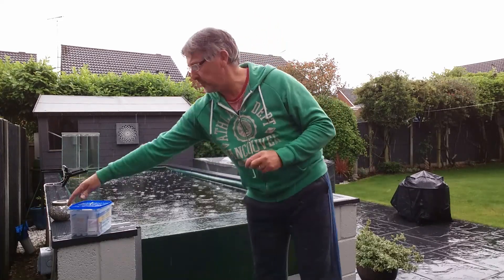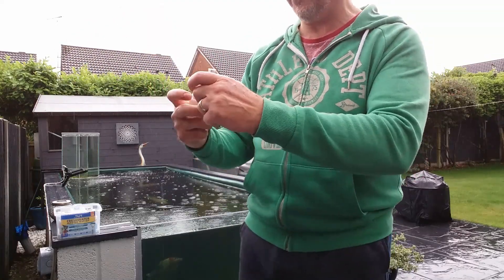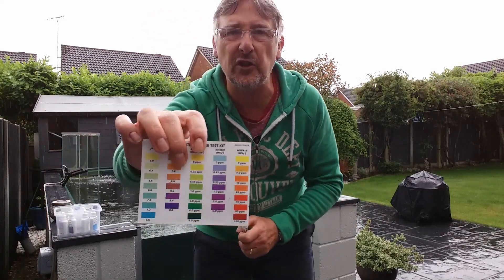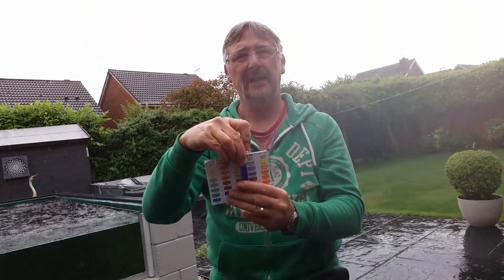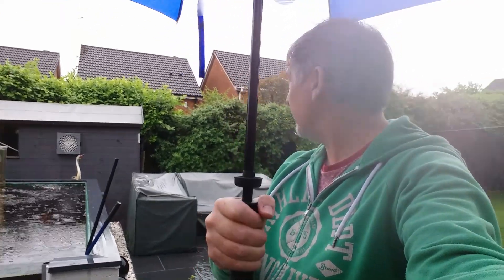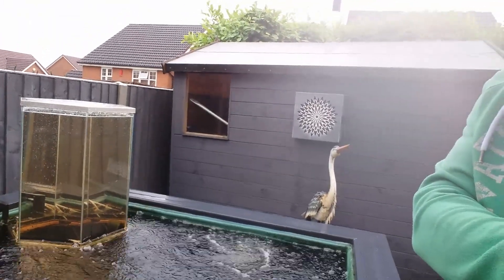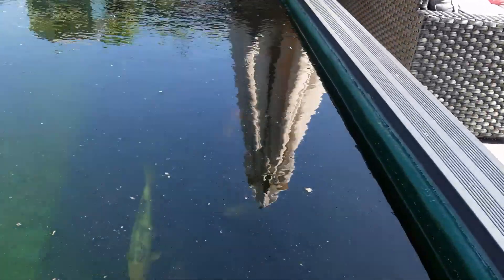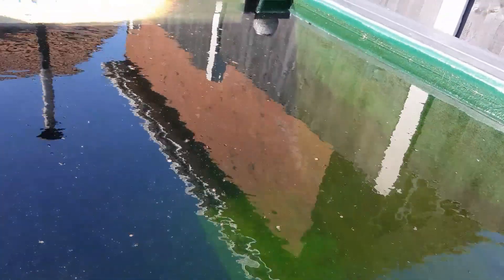POTASSIUM PERMANGINATE KOI POND TREATMENT PARTS 2 AND 3.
The final 2 parts of the Potassium Permanganate (PP) treatment to try to remove the Trichodina parasite seen from the initial scrape couple of weeks ago.
Please 'Subscribe' and click the 'Bell' if you want to see more of my videos of the progress after building my first pond and the issues I to deal with as they happen...